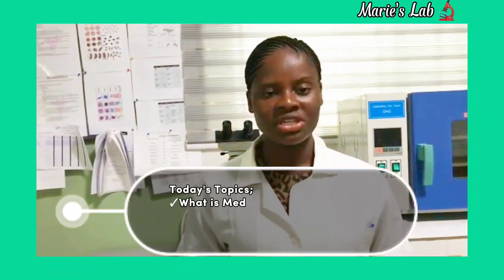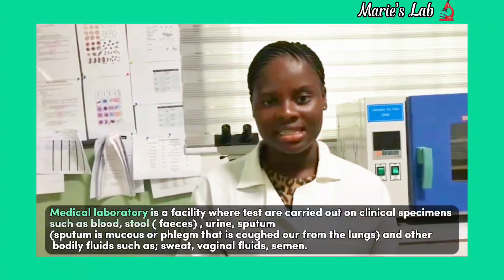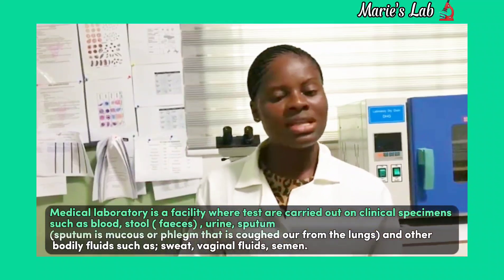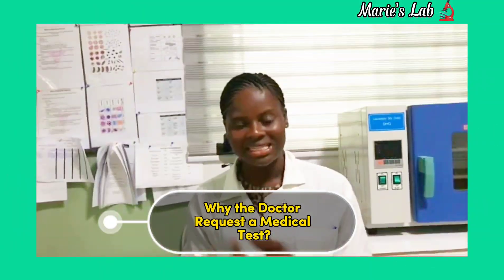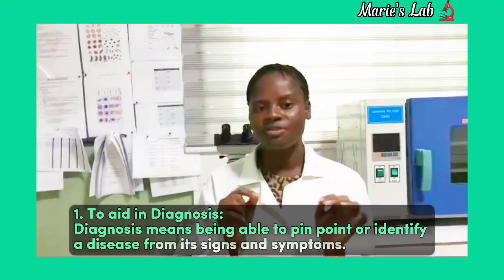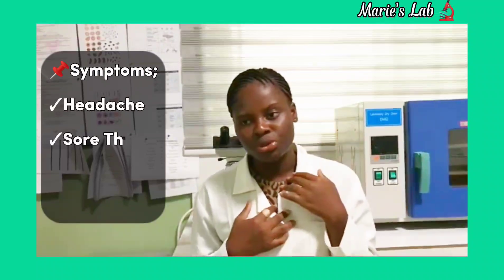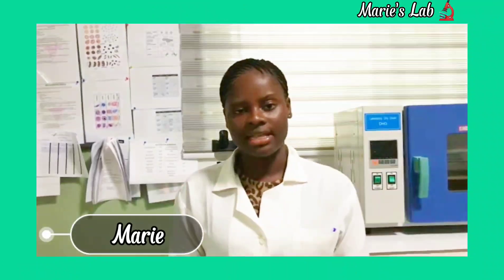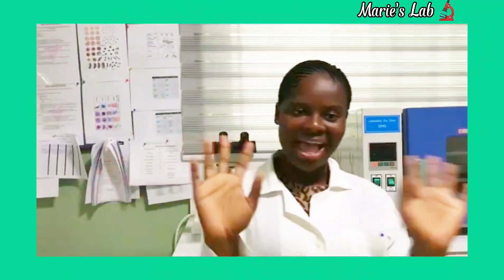Why Your Doctor Request For Medical Test Breakdown | What Medical Laboratory Really Is? | Ep 1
In this video, I will educate you on what is medical laboratory, why the Doctor request for laboratory test from Patient and more .